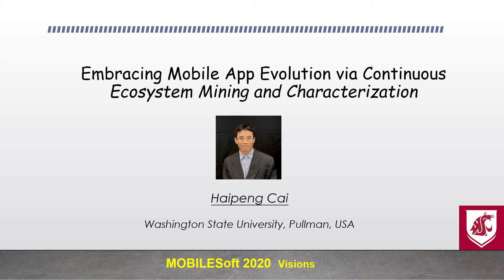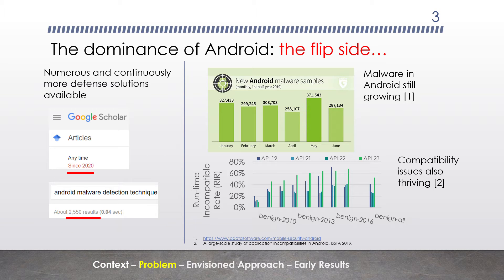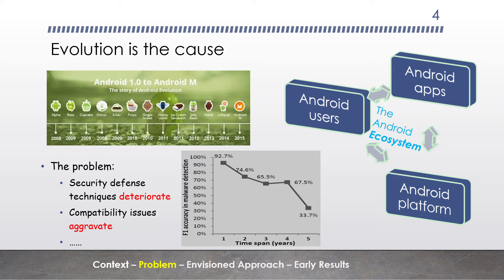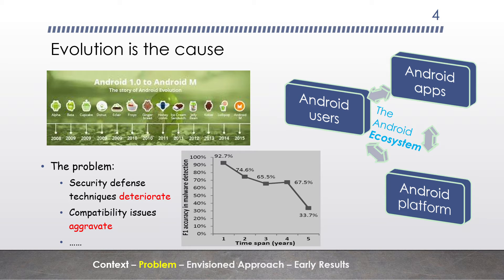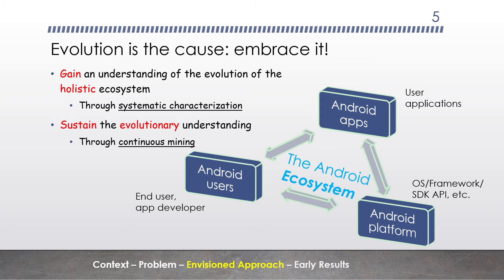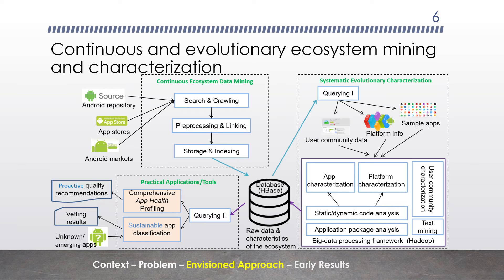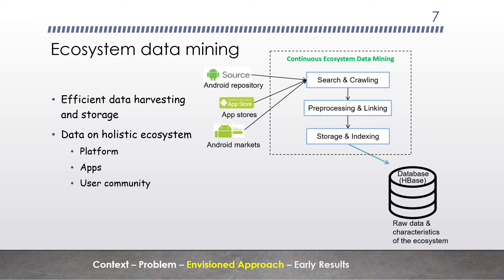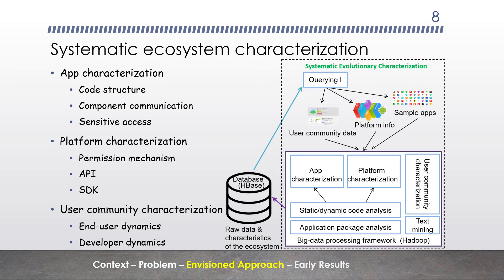Embracing Mobile App Evolution via Continuous Ecosystem Mining and Characterization (MOBILESoft '20)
Abstract:

While an indicator of its vibrancy, the rapid evolution of a mobile ecosystem also causes challenges to mobile software engineers in developing and maintaining quality products, and to users concerning the usability and security of resulting apps. In this context, it is crucially important to arm mobile software engineers with effective and practical tool support that is informed and enabled by a comprehensive understanding of the evolutionary dynamics of this ecosystem. Targeting Android, we envision to build an infrastructure that is capable of systematically and continuously mining a mobile software ecosystem. Using this infrastructure, we then perform large-scale longitudinal characterization studies of the ecosystem to understand its evolutionary dynamics with a focus on the behavioral evolution patterns of, and ecological interaction among, three ecosystem elements: the mobile platforms, user apps built on the platforms, and users associated with the apps (including end users and developers). Further, the characterization results enable proactive app quality and sustainable app security. We also report our current progress in this effort with initial results, and discuss risks and next steps.